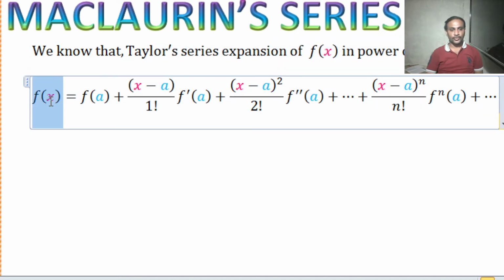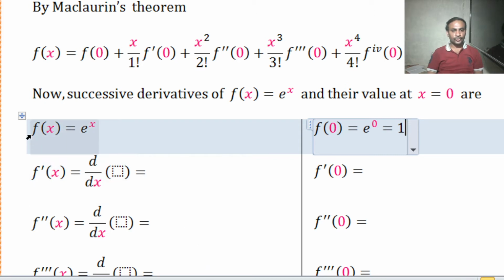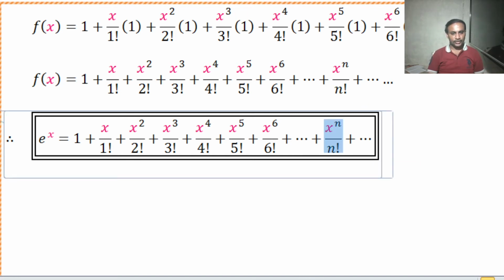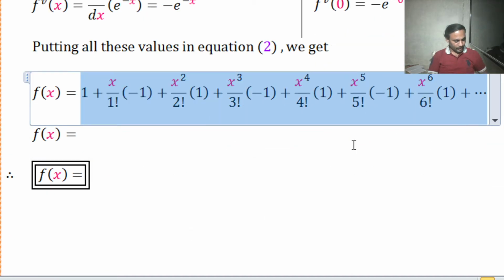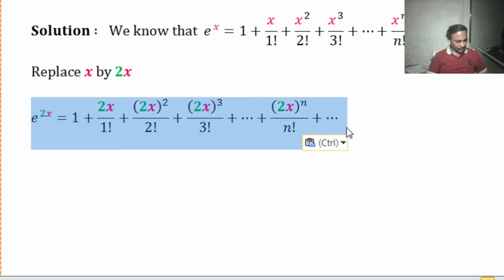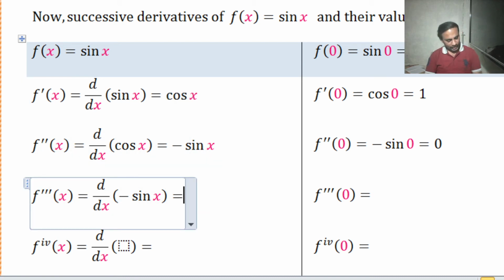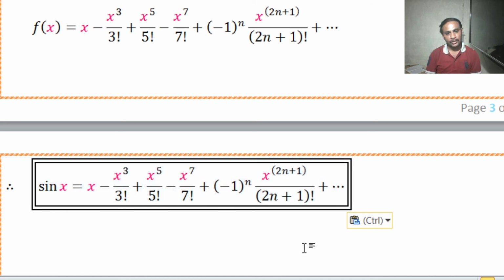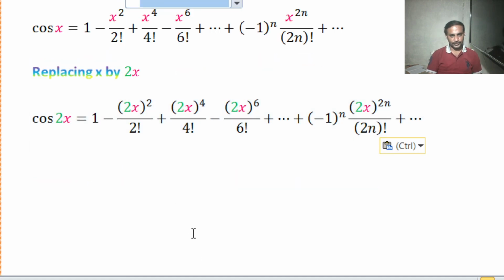Maclaurin's Series Expansion||M-I||Differential Calculus||SPPU